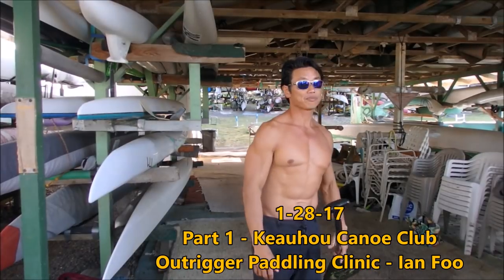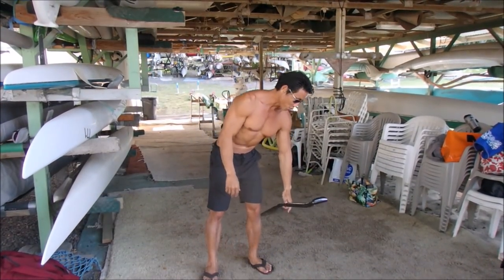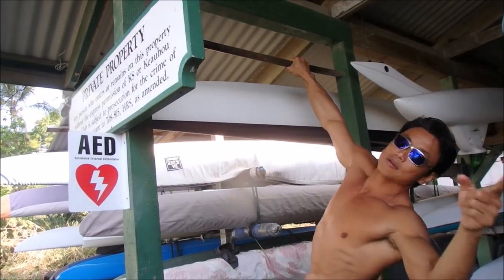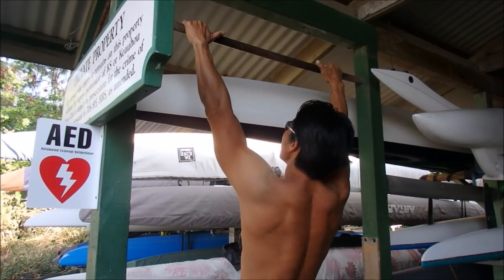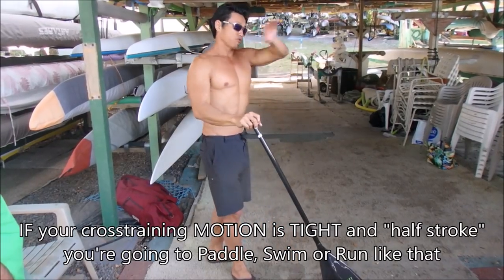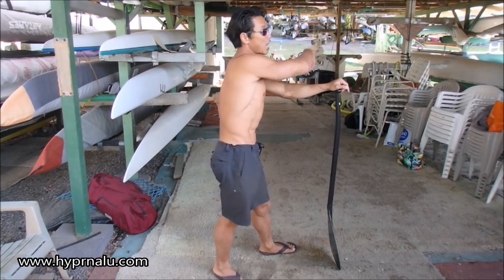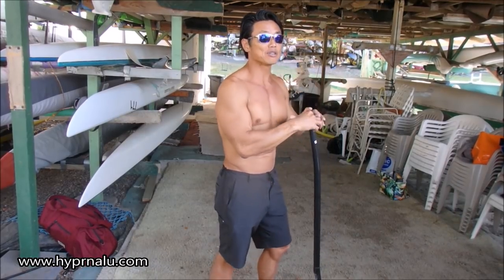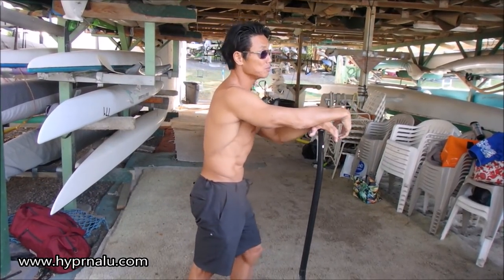Tahitian Forward Stroke / Puakea Outrigger Canoe - Basic BIOMECHANICS & PHYSICS - Part 1 -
Take the TIME to UNDERSTAND Basic PHILOSOPHY, BIOMECHANICS & PHYSICS

There is huge misunderstanding of what the Tahitian Forward stroke is ... Generally explained as "SLOW through the water and Fast Return"  - Top Tahitian crews can paddle at 75 strokes / min the entire Molokai Race - Understand the PHYSICS of NOT BREAKING the Terminal Resistance of water as the determinant of the speed of the POWER phase of the stroke.

Impromptu Paddling Clinic for Paddlers at Keauhou Canoe Club -
How Paddling is really a FULL BODY workout when done properly
Have Purpose in the Paddling !